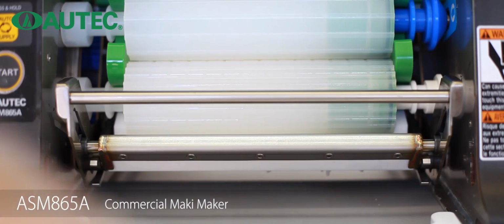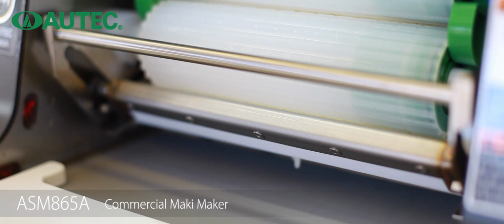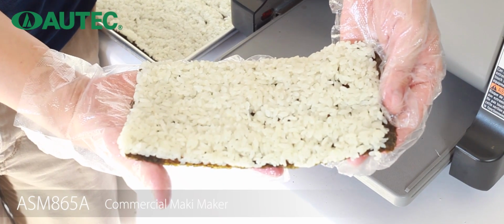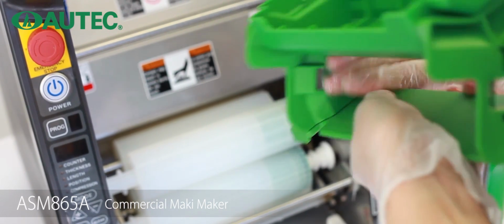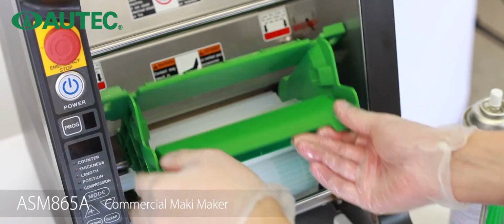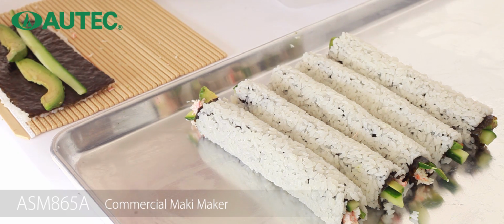AUTEC Sushi Robot - Sushi Rice Sheet Maker ASM865A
Produces rice sheets of various thickness and sizes for sushi rolls, sushi burrito, sushi pizza, sushi taco and more.

PRODUCTION SPEED: Up to 1300 rice sheets per hour.

Learn more about ASM865A and its features by scheduling a FREE in-person Sushi Robot demo